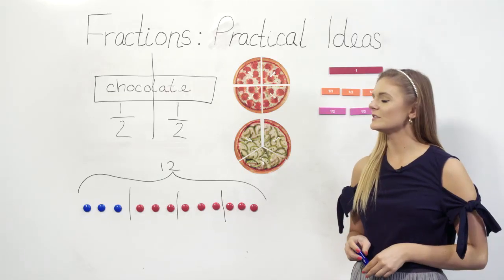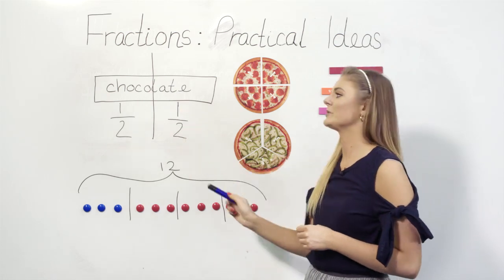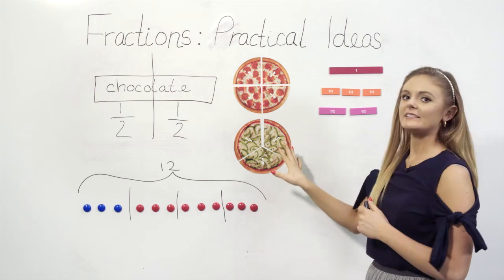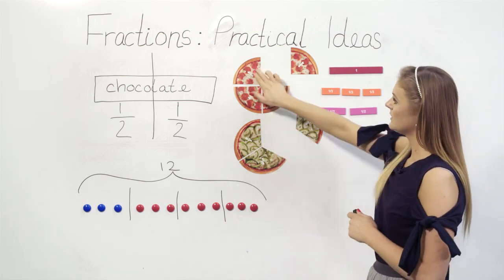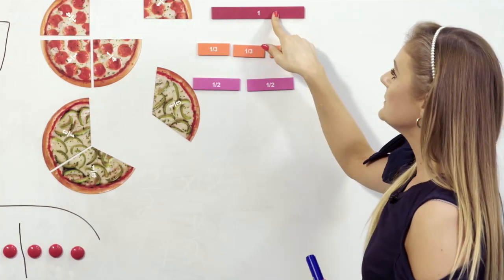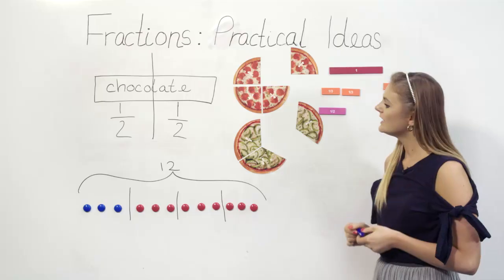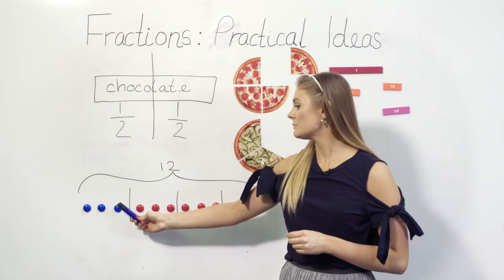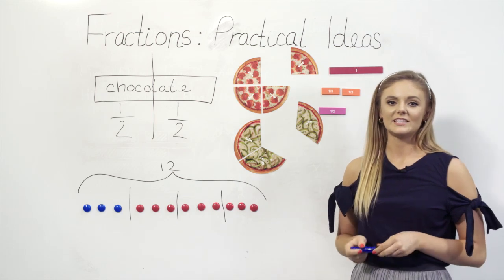Fractions: Practical Ideas And Resources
Teaching fractions with concrete resources makes an abstract idea feel real to pupils.

In this Maths in Minutes video, Felicity shows how teaching fractions with concrete resources, such as chocolate bars, pizza slices, fraction strips and counters, helps pupils relate an abstract idea to something familiar. Comparing fractions side by side, for example 3/4 against 2/3, or a half against a third, makes the size of a fraction visible rather than just a written symbol. The same approach extends to representing a fraction of a set, using counters to show that a quarter of 12 is 3.

Chapters:

00:00 Introduction
00:19 Using a chocolate bar to show halves
00:35 Using pizza slices to compare fractions
00:55 Using fraction strips to compare fractions
01:13 Using counters to represent a fraction of a set